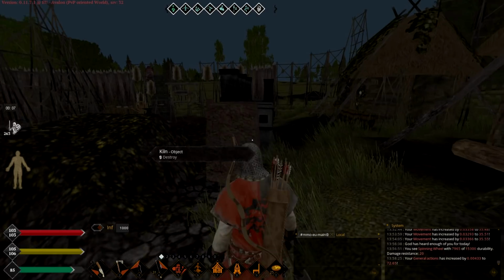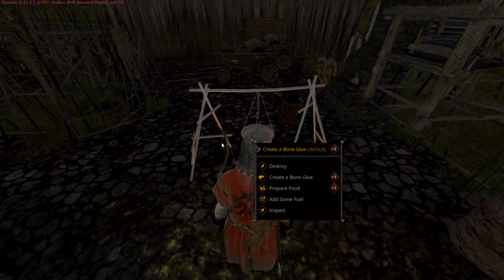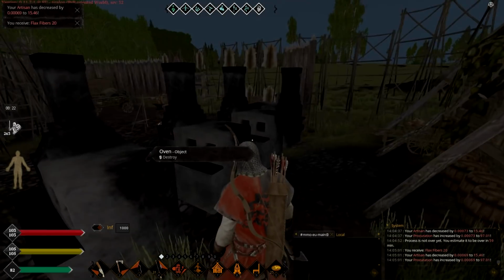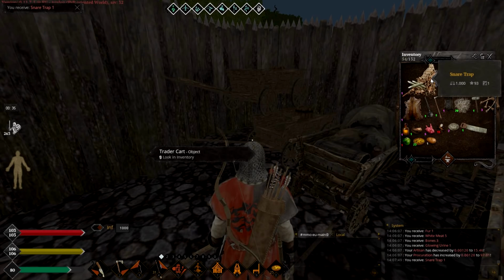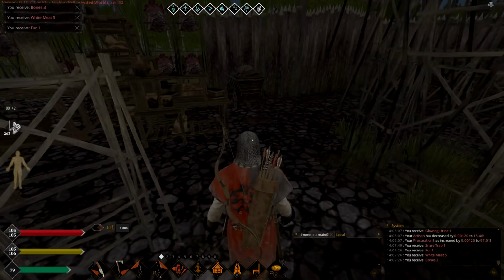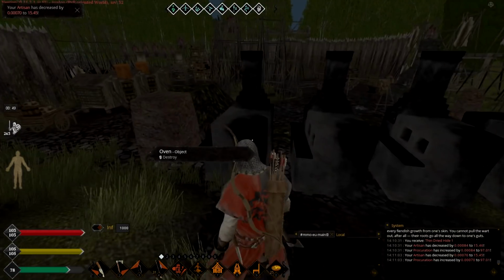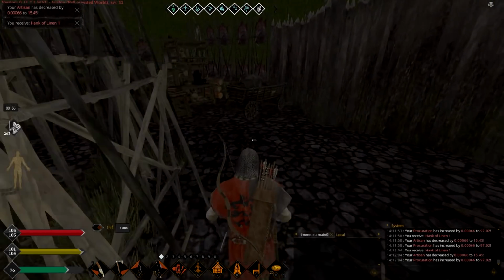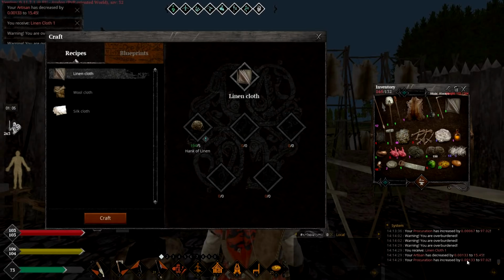LiF Tip 42: Procuration and How to lvl it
Covering everythin about Procuration in Life is Feudal: MMO!